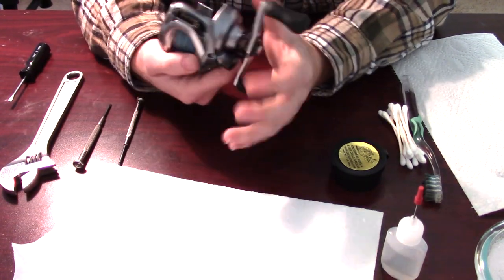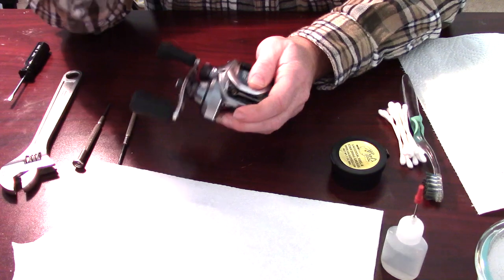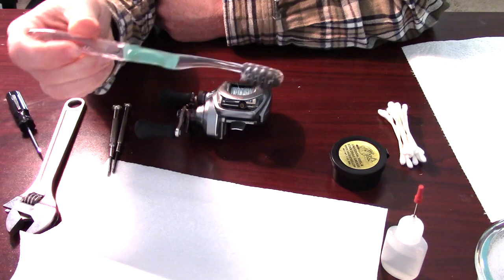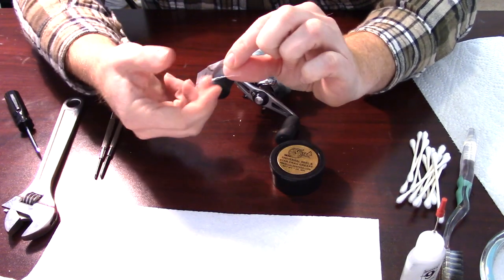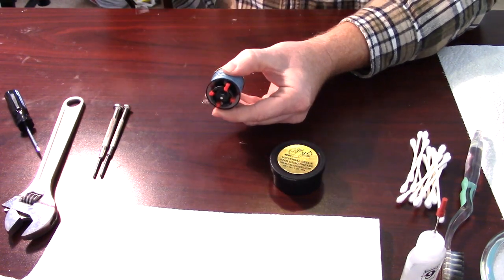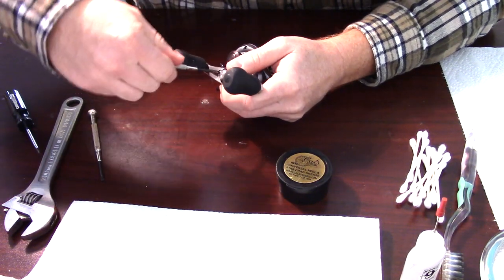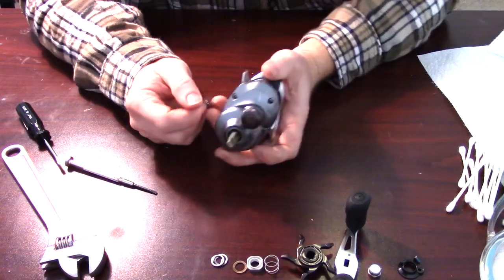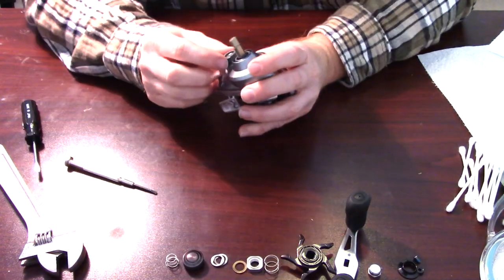Shimano Curado Full Reel Cleaning - Part 1- Taking the reel apart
Shimano makes awesome reels, but every reel needs a cleaning once in a while.  I fully take apart the reel once a year and clean it before putting it up for the season if I only fish fresh water with it.  However when I fish saltwater, it needs to be done more often.  This also should be done if the reel gets dunked in water, especially saltwater.

Warning: This is just an example on how I fix my reels, please proceed at your own caution.  I am not responsible for you breaking your reel or shimano voiding you’re warranty.  Also, do not attempt to take apart DC “digital cast control” reels.  Only get a licensed and certified repair person to take those reels apart.

If you like this reel and want to buy one, here is a link for it.

Here is a list of things you will need and links to where you can purchase them...
Reel oil
Reel Grease
Micro Screwdriver Kit